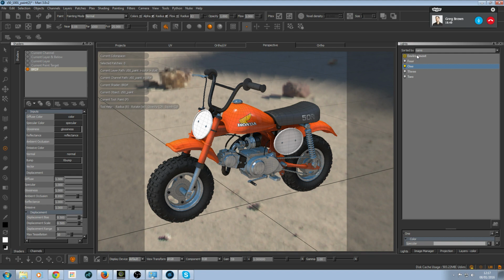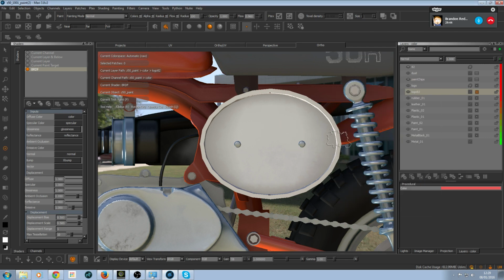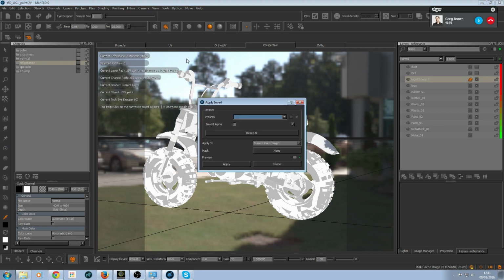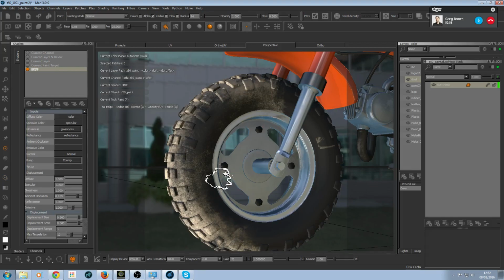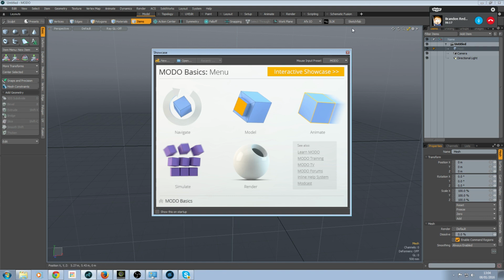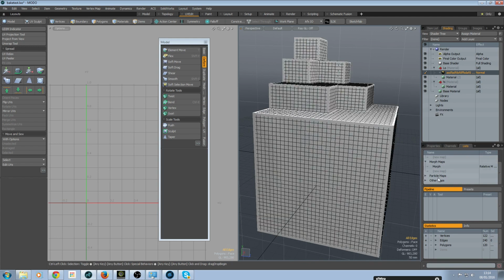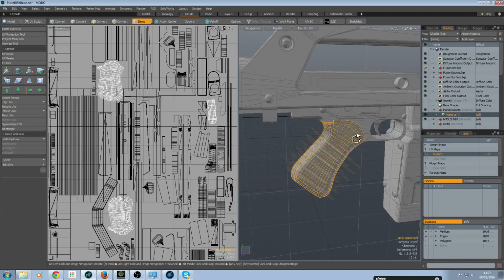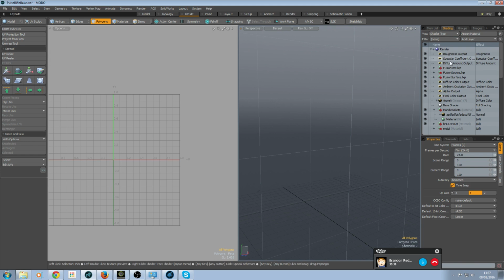Basics of Baking and PBR texturing in MARI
Nick Trifunovic will be showing us how MARI 3 helps him achieve highly realistic, custom-built PBR textures. Plus, Greg Brown shows us how MODO's built-in render engine and shader system presents extraordinarily useful workflows. Pretty awesome stuff!